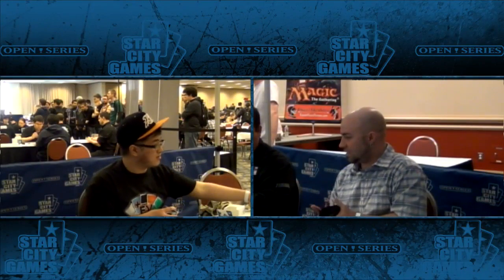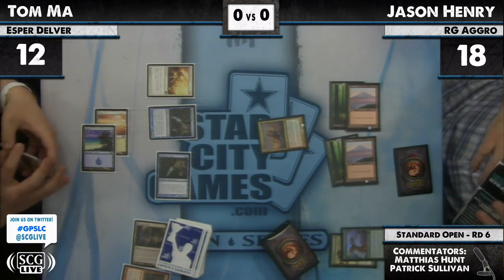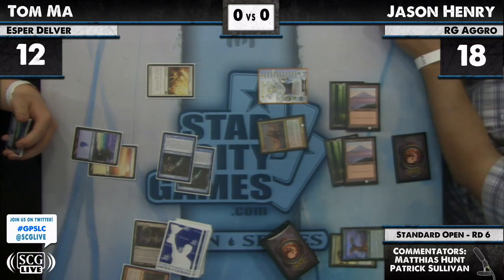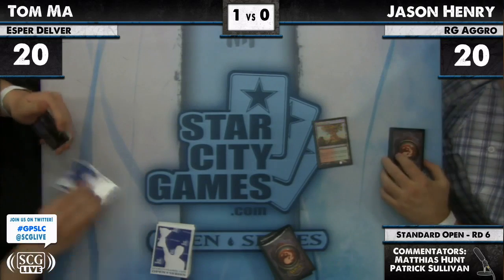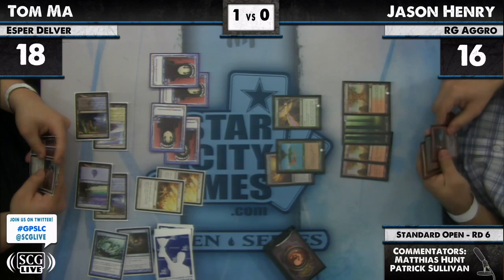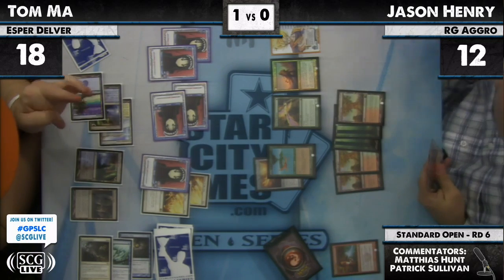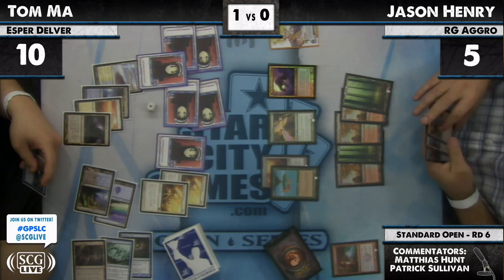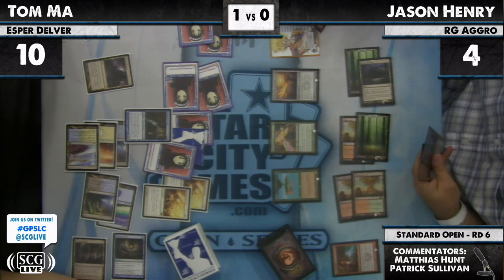GPSLC - 2012 - Standard Open - Round 6 - Tom Ma vs Jason Henry